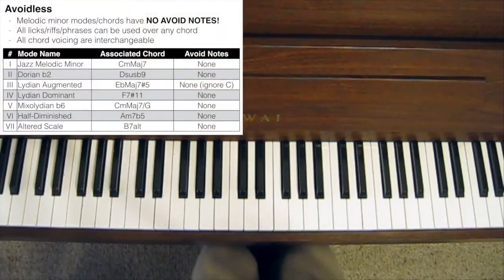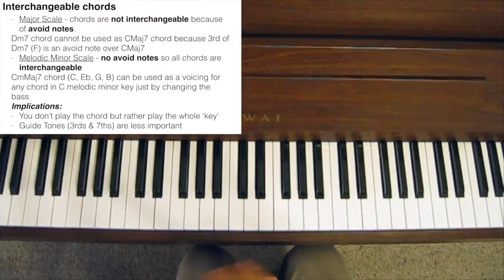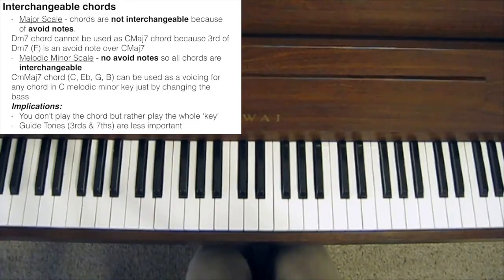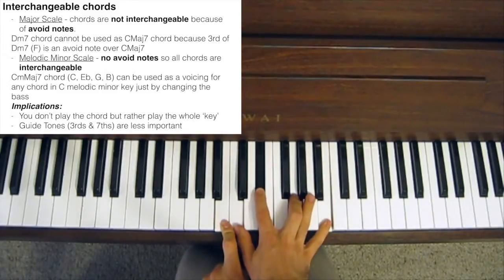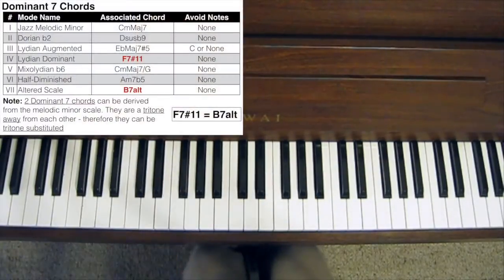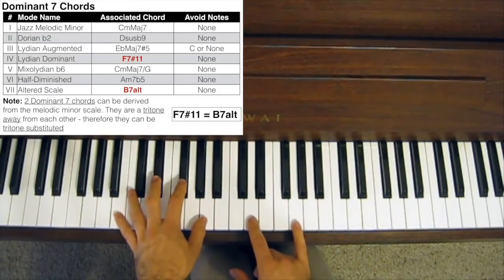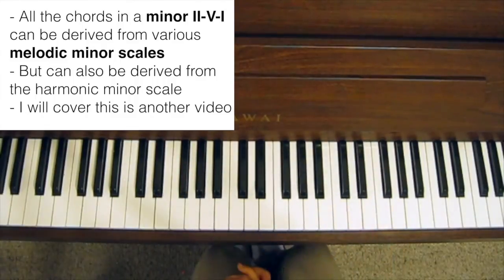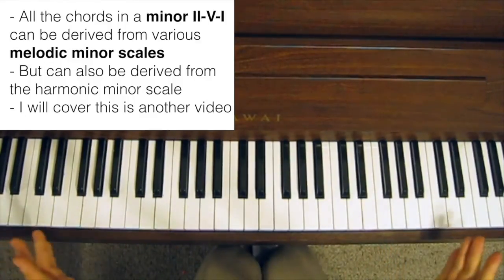Jazz Scales - Melodic Minor Modes Addendum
In this series of videos I cover everything you need to know about Jazz Scales, including but not limited to:
- How scales are related to chords (the Chord-Scale System)
- Why you can use different scales over the same chord
- Commonly used jazz scales including: melodic minor modes, bebop scales, whole tone scale, diminished scale, pentatonic scale.

This Jazz Piano Tutorial is just a quick addendum to the lesson on modes of the melodic minor scale. Here I cover:
- the interchangability of melodic minor chord
- tritone substitutions of melodic minor dominant chords
- the minor II-V-I

In my previous lesson I covered how to build and use the modes of the melodic minor scale. These being:
- Real Jazz melodic minor
- Dorian b2
- Lydian Augmented
- Lydian Dominant
- Fifth mode of the melodic minor scale
- Half-diminished mode
- Altered scale